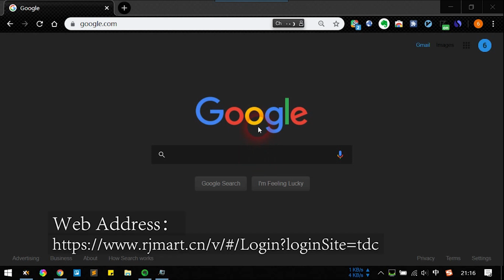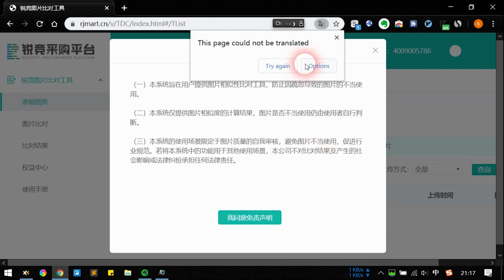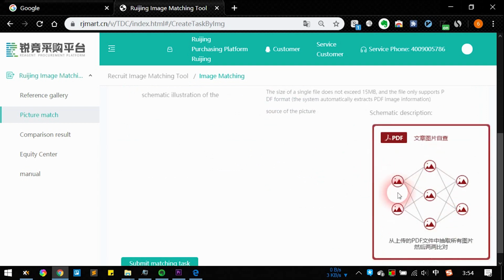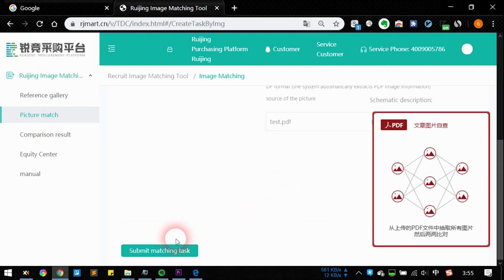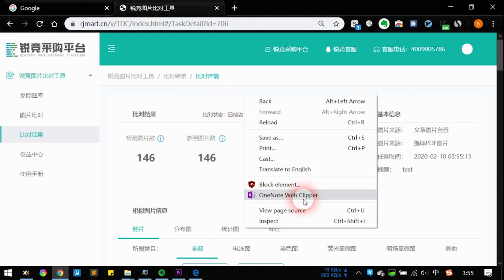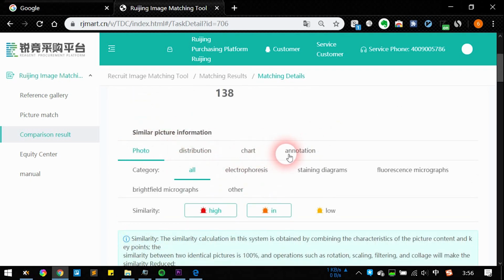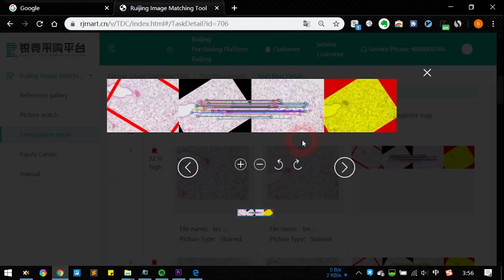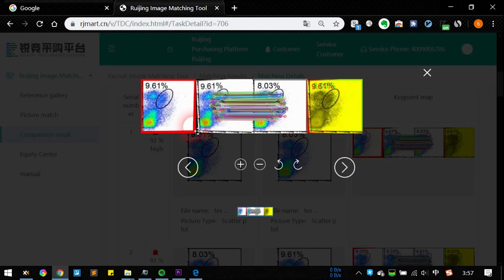Tutorial of RJ Image Matching Tool